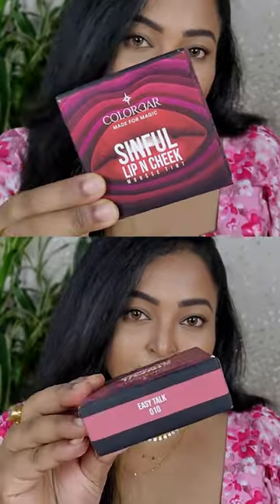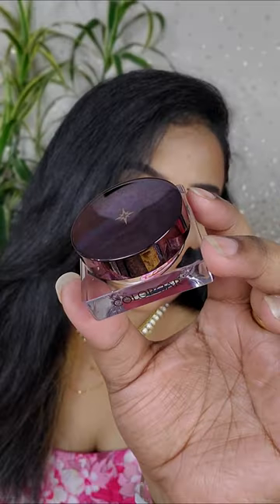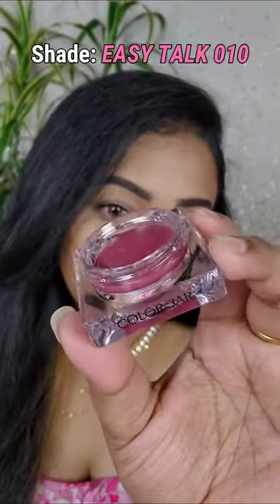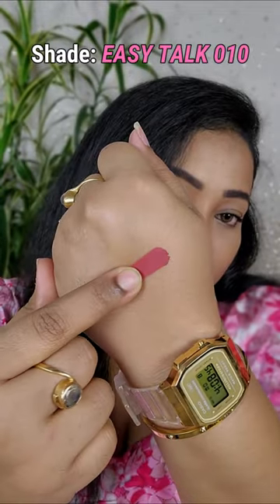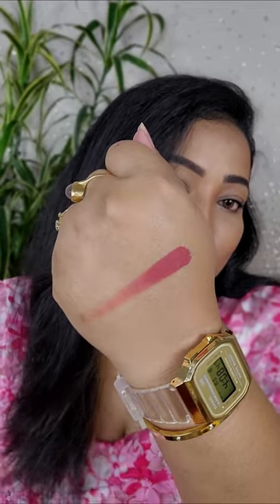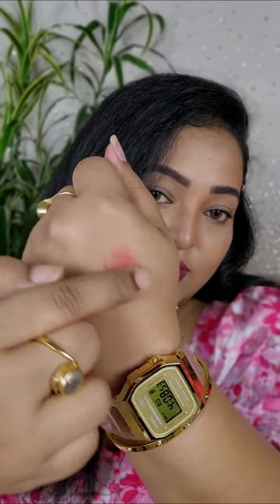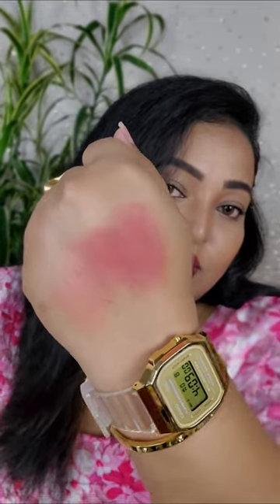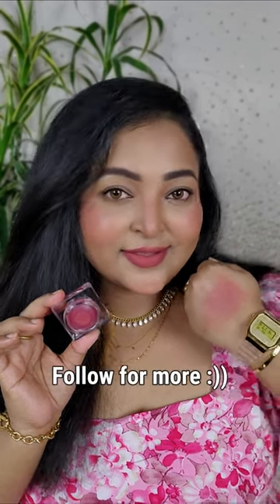*NEW* Colorbar Sinful Lip & Cheek Mousse Tint